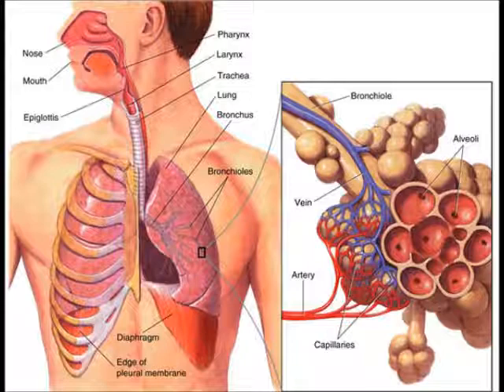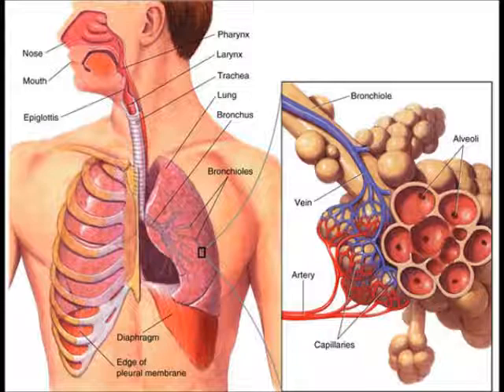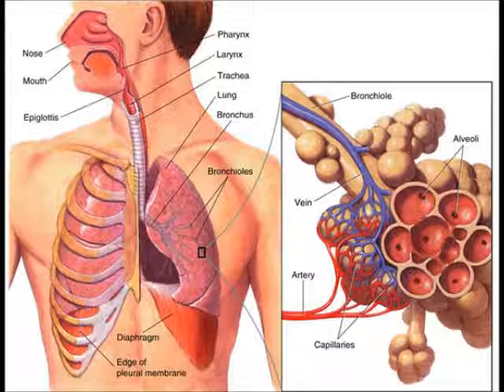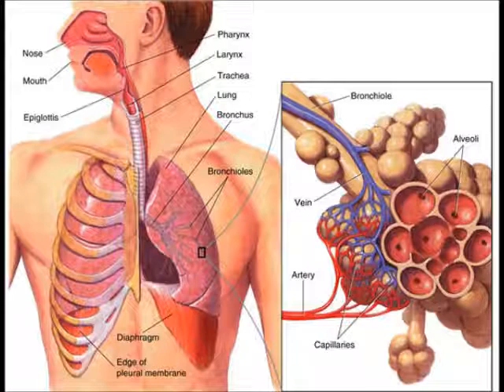Cardiopulmonary A&P Lecture Audio 10 29 13